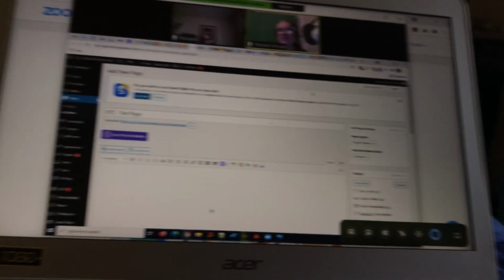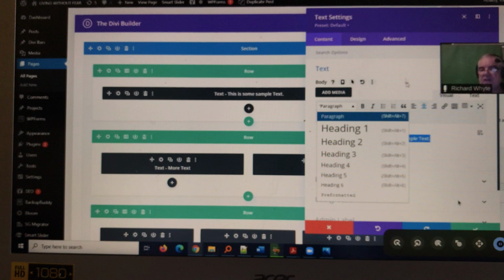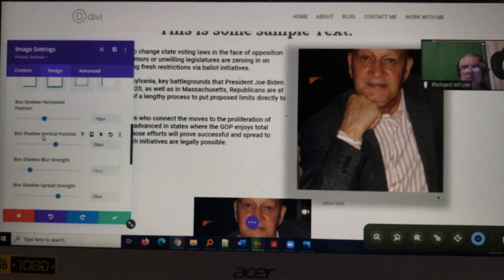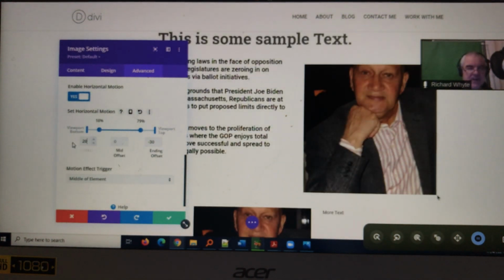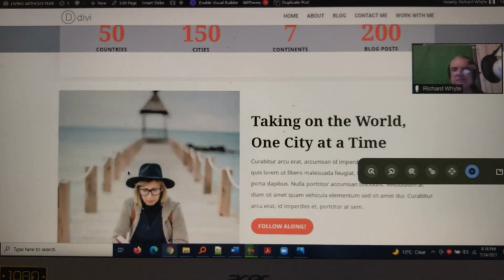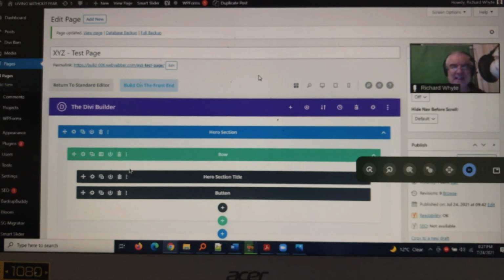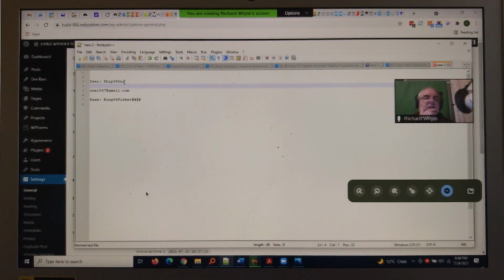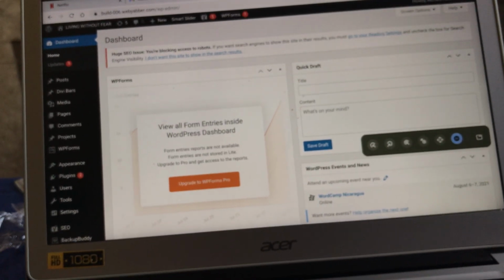26 July 2021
Elegant themes